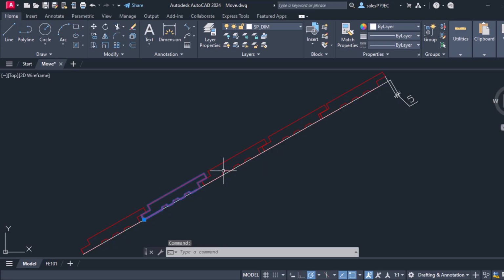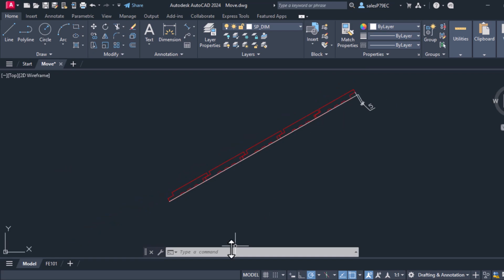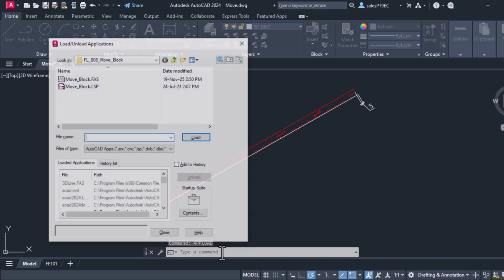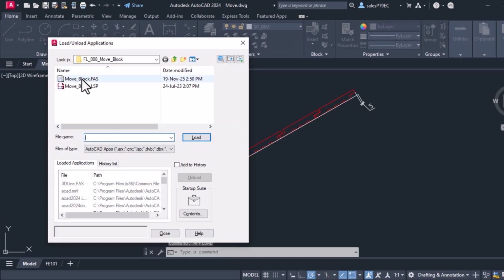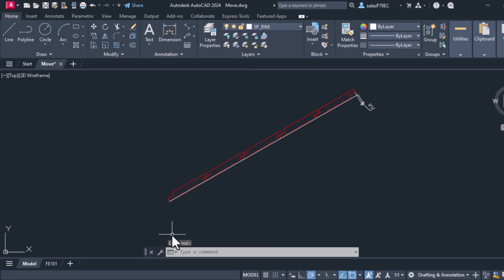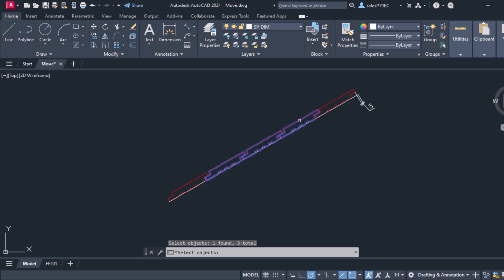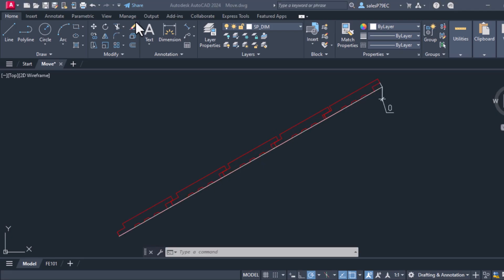This One Lisp Script Saves Hours of Block Placement Work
Learn how to efficiently move blocks in AutoCAD with equal spacing and avoid common block placement mistakes. Using blocks in AutoCAD can streamline your design process, but manually placing them can be time-consuming and prone to errors. In this video, we'll explore how to use Lisp, specifically Autolisp, to automate block placement and ensure accurate spacing. By leveraging Autolisp for AutoCAD, you can significantly reduce the time spent on block placement and focus on more complex aspects of your design. We'll also discuss how to use Autolisp to calculate and maintain a consistent block distance, making it easier to manage your designs. Whether you're looking to improve your workflow or simply want to learn more about using blocks in AutoCAD, this video will provide you with valuable insights and tips on how to use Autolisp to enhance your design experience. With Autolisp, you can take your AutoCAD skills to the next level and work more efficiently.

AutoCAD Lisp helps you remove uniform block gaps automatically. This Move Blocks Automatically trick eliminates margins with one click!

Tired of doing boring math just to shift blocks evenly in AutoCAD? I'll show you a one-click Lisp that removes that margin for you.

Here’s a quick trick to move a row of blocks so a uniform gap disappears — without any manual calculations.

Load the Lisp file Move_Block.FAS using the appload command, select the blocks, enter the margin value, and the script adjusts everything automatically.